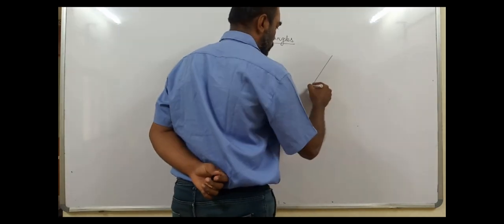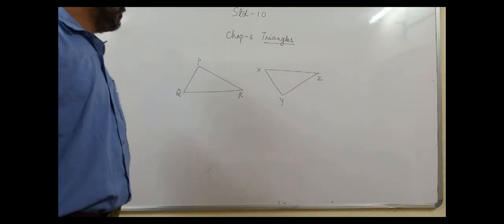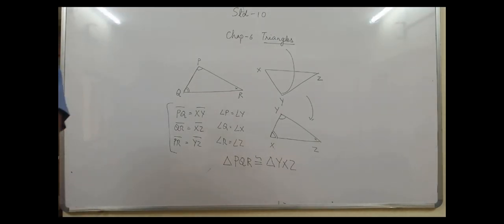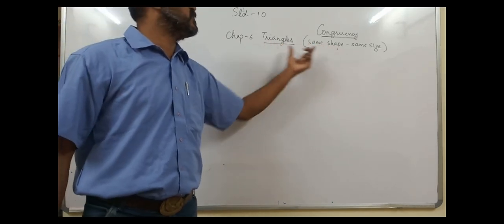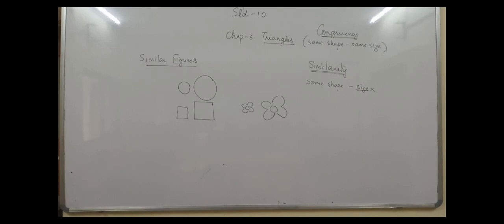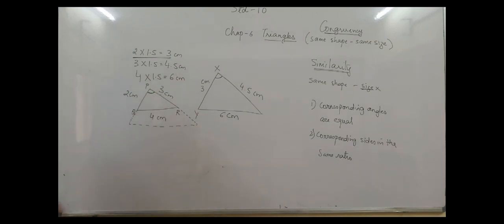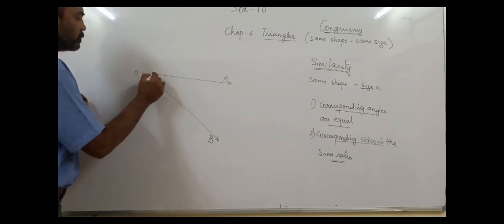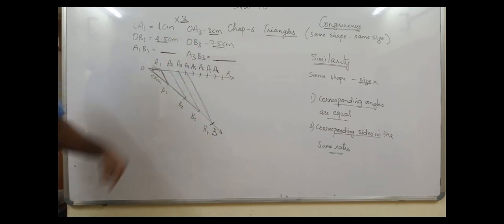Std 10 Triangles Lecture 1